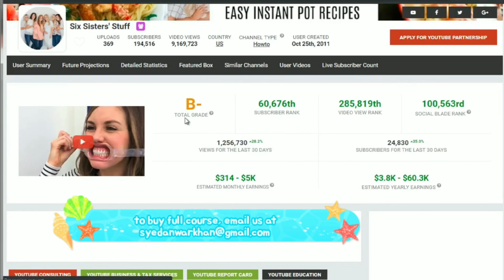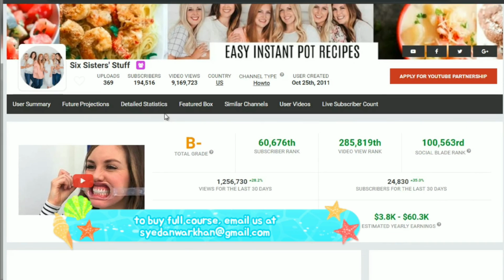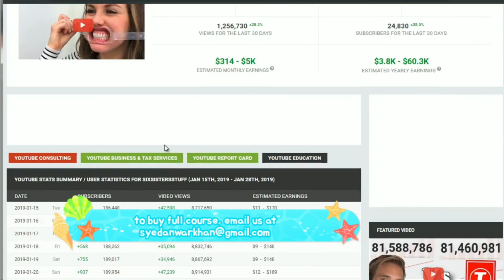To Become successful youtuber see this video and buy this course